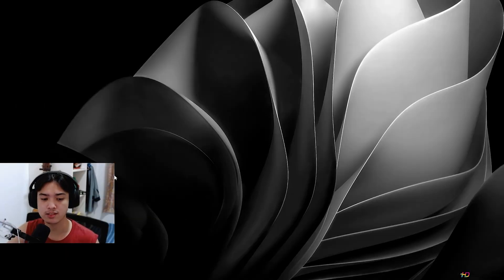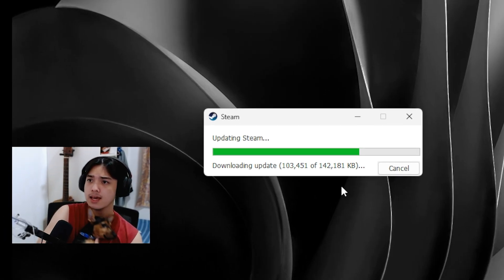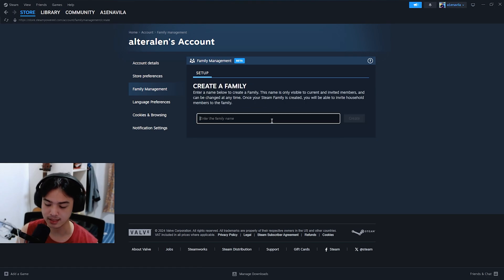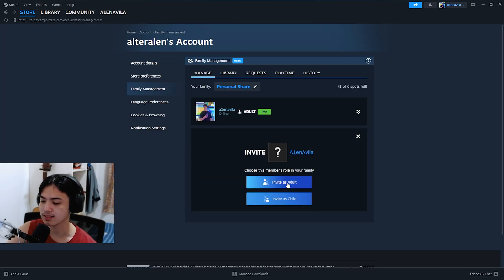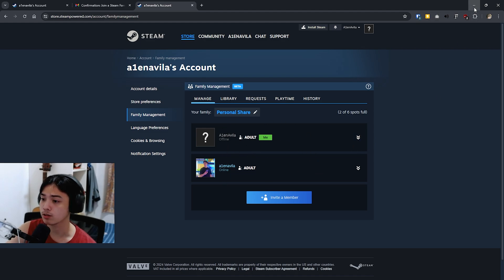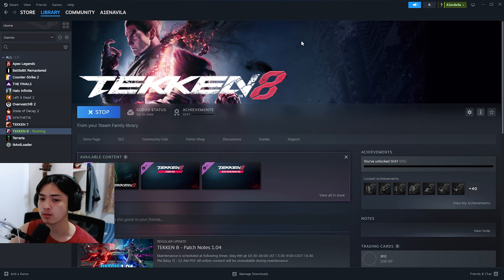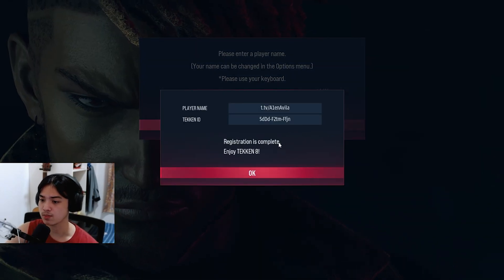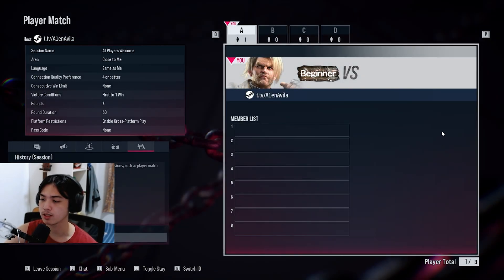HOW TO RESET TEKKEN 8 ACCOUNT.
You're probably in this video because you're looking for a way to reset your personal tekken 8 account. May it be because of your disconnection rate or just plain bugged tekken 8 account (can't find a match or takes 30+ minutes for rank matches to queue you). Sadly, there's no proper way of doing it so we will utilize the new Steam Family Sharing feature to reset your tekken 8 account. Find out in the video how!

► TIMESTAMPS 🔴
00:00 - Intro + What
00:30 - Tutorial
03:00 - Explanation
03:55 - Showcase
04:35 - Outro`